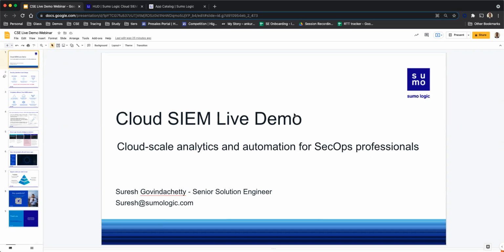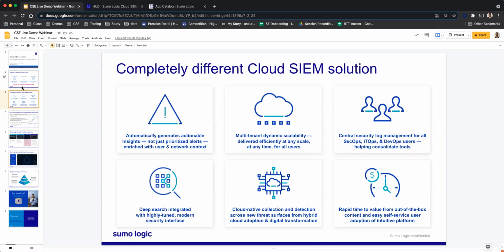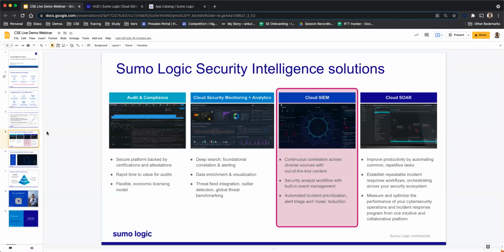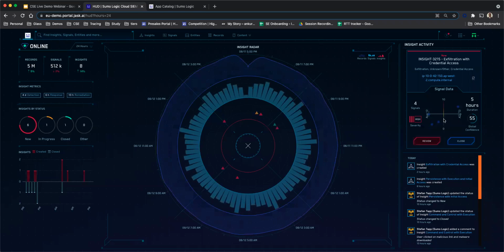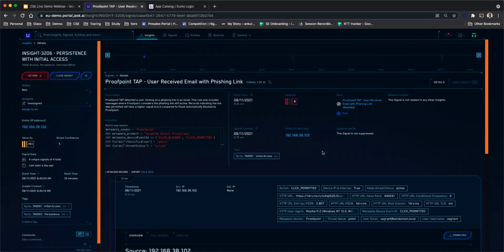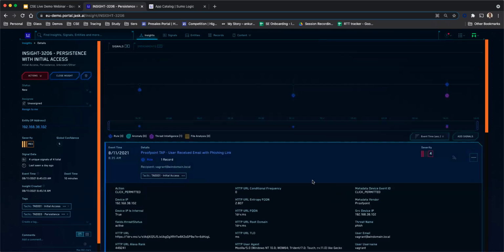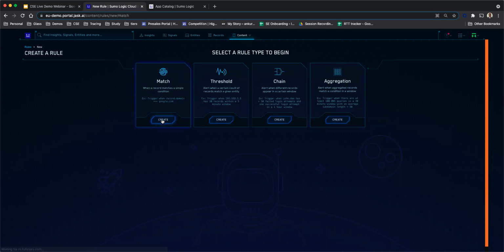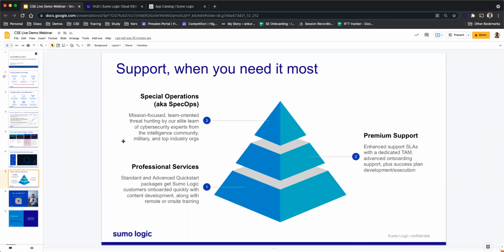August 2021 Cloud SIEM India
Cloud SIEM Live Demo
Analytics and Automation for SecOps Professionals
Sumo Logic Cloud SIEM solution provides security analysts with enhanced visibility to seamlessly monitor on-premises, hybrid, and multi-cloud infrastructures and thoroughly understand the impact and context of an attack.

The Cloud SIEM solution fuses analytics and SOC automation to perform security analyst workflows and automatically triage alerts—increasing human efficiencies and enabling analysts to focus on higher-value security functions.

In this session, Sumo Logic’s Suresh Govindachetty shows you our Cloud SIEM solution in action, including:

- Network, user, and entity context for threat investigations
- Highly-tuned security interface built by analysts FOR analysts